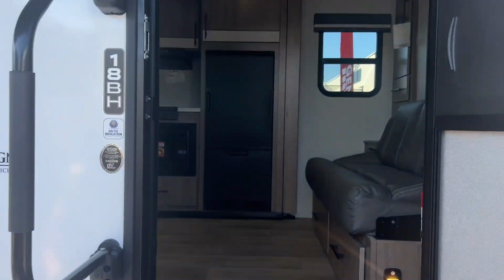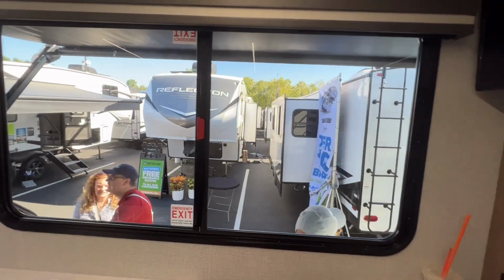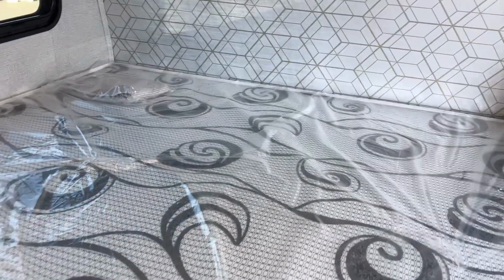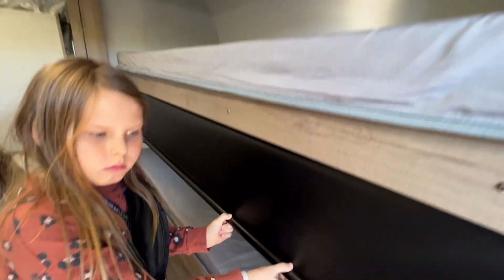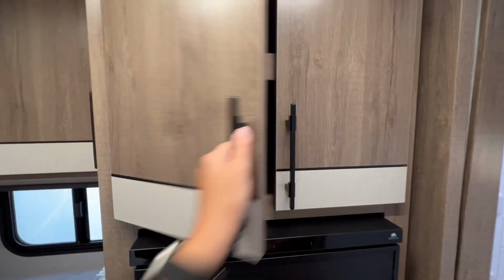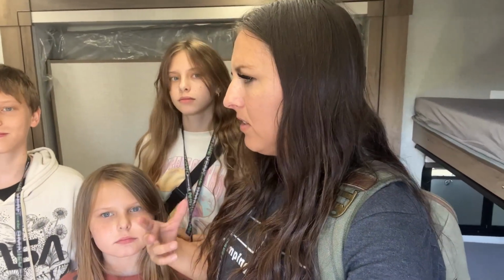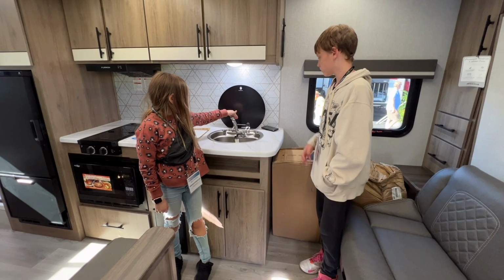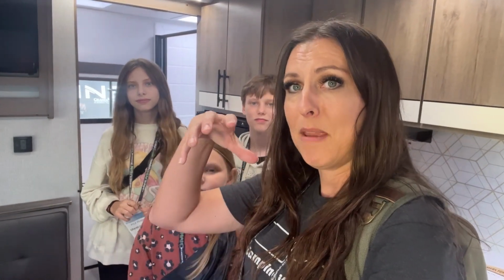Which Grand Design Imagine AIM is right for you? | Comparing 15bh, 15RB, 16BL, 16ML, & 18BH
Grand Design has released a new floor plan for the AIM line up! Welcome the 16BL, does this new floor plan make me want to upgrade from my 15bh? In this video you will get a walk thru of the
Grand Design Imagine AIM 15BH
Grand Design Imagine AIM 15RB
Grand Design Imagine AIM 16BL
Grand Design Imagine AIM 16ML
Grand Design Imagine AIM 18BH